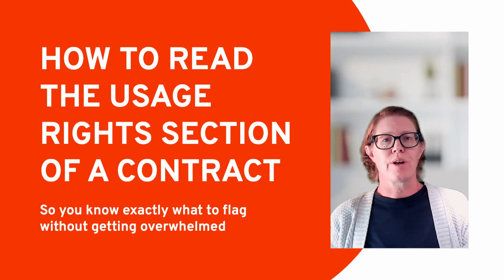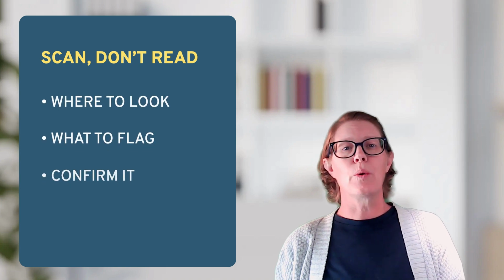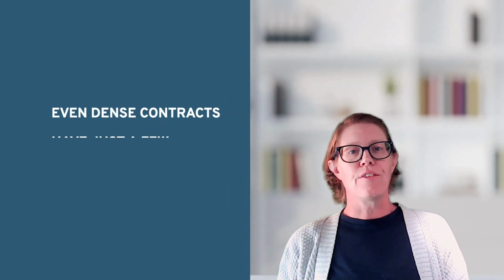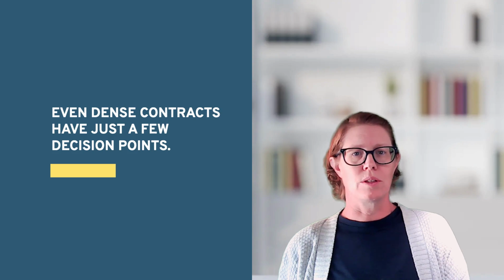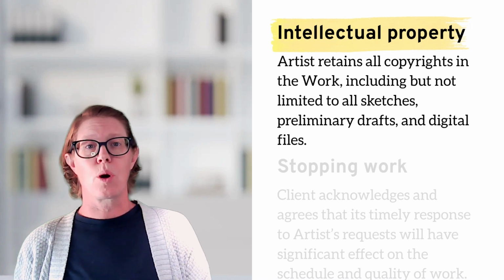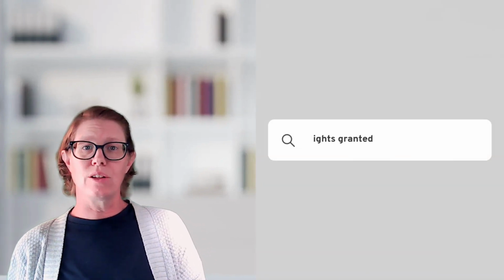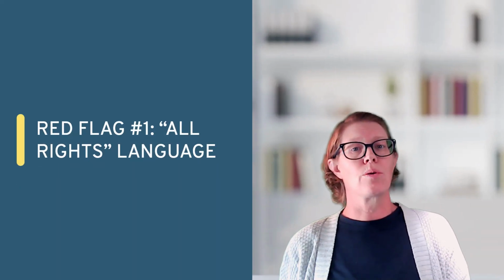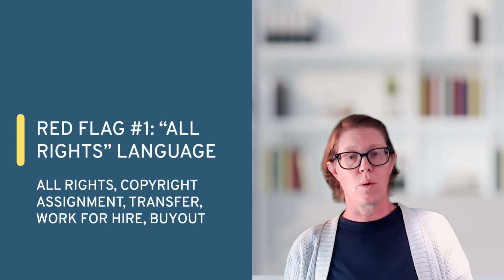The 5-question trick to reading contracts faster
Contracts feel overwhelming because you think you’re supposed to understand all of it.

You’re not.

Most of what matters when it comes to usage rights is buried in a few lines. Once you know where to look and what those phrases actually mean, you stop skimming and start making real decisions.

This walks through exactly what to scan for, what should make you pause, and how to tell the difference between standard language and something that needs a closer look.